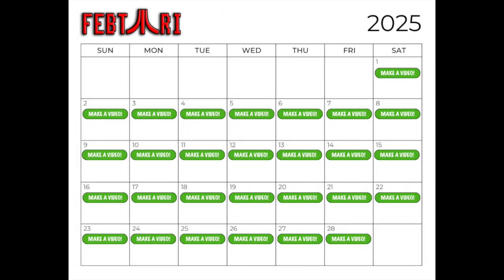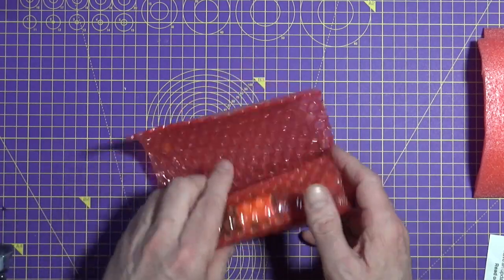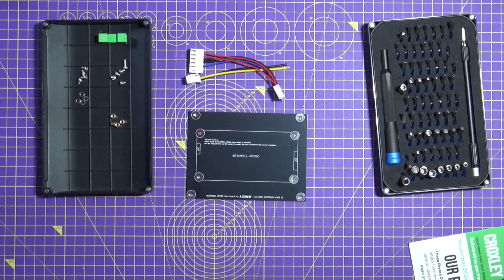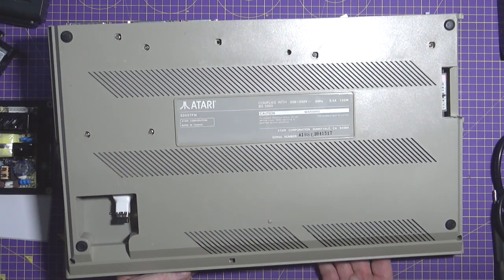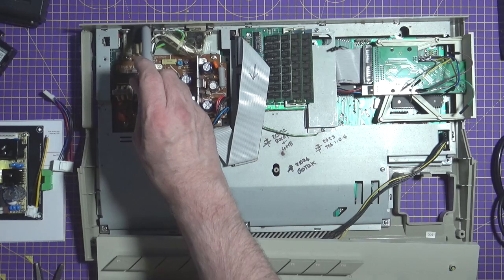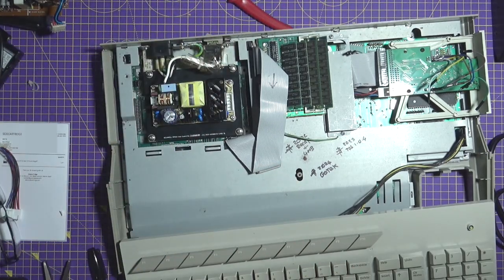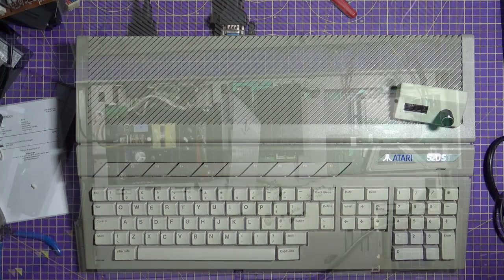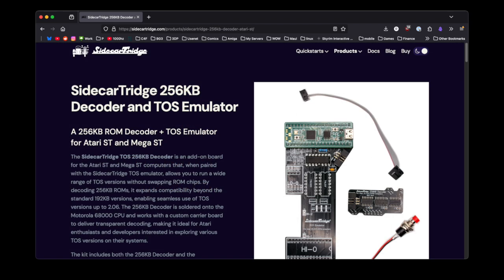The new SidcarTridge replacement PSU for Atari ST/STE/MegaST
To celebrate Febtari let's have a look at the SideCartridge PSU upgrade for the ST/STE and Mega ST computers. A neat solderless solution

Chapters:
00:00 - Unboxing
 03:28 - assembly
11:38 - Trouble shooting and resolution